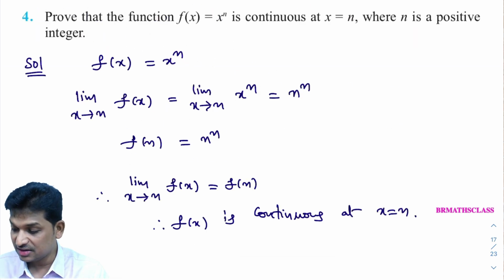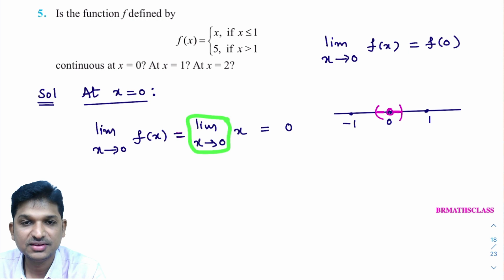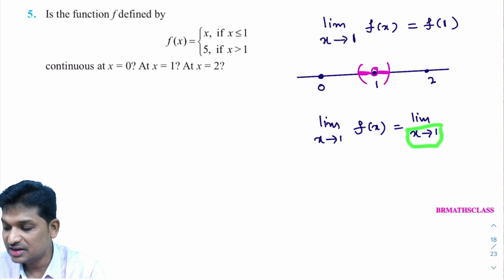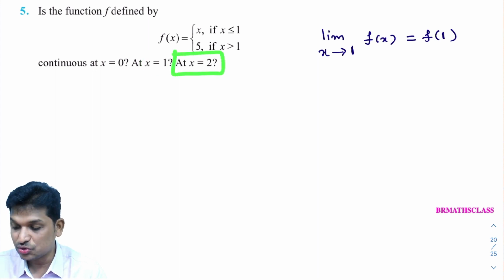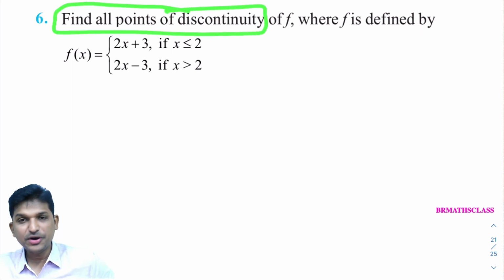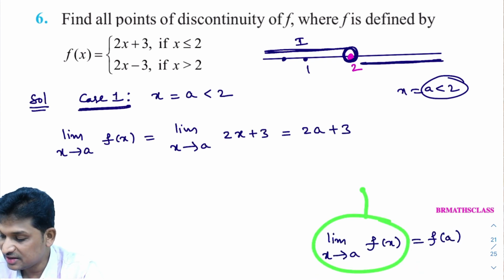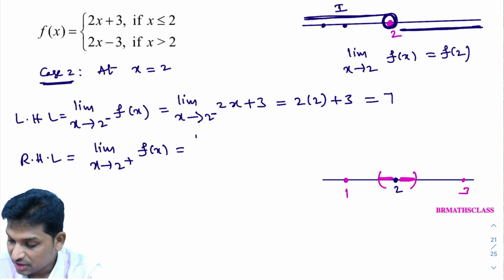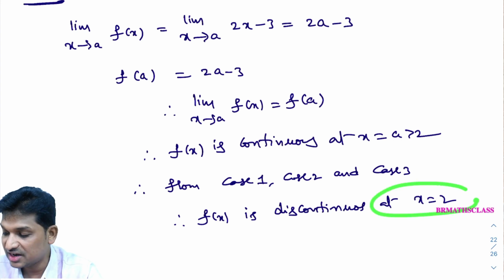CONTINUITY EXERCISE 5.1 SOLUTIONS